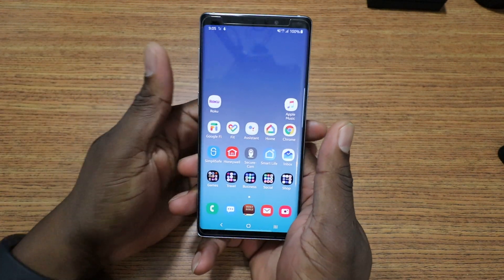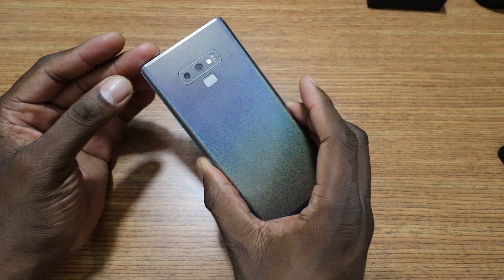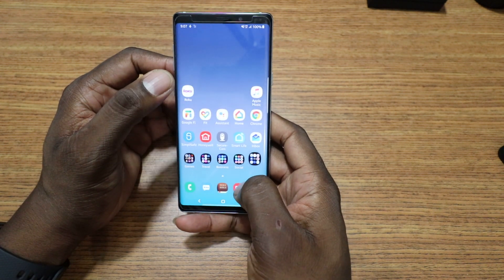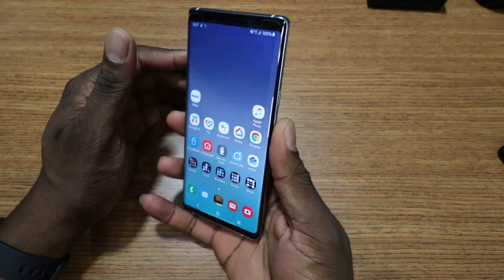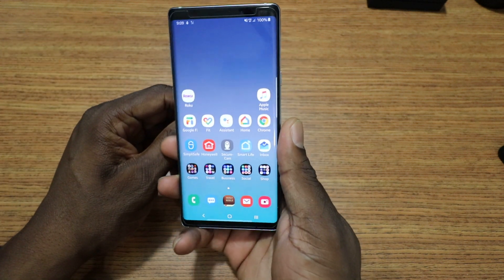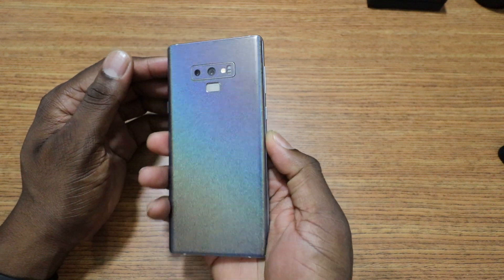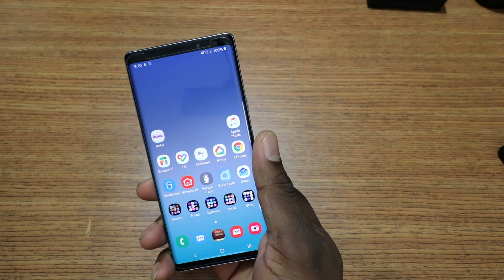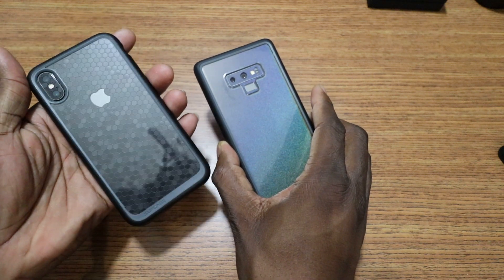Samsung Galaxy Note 9 | Did you get the Android Pie UPDATE?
Here's a code to get $20 Fi credit when you start a phone plan with Google's @projectfi.

J. Williams